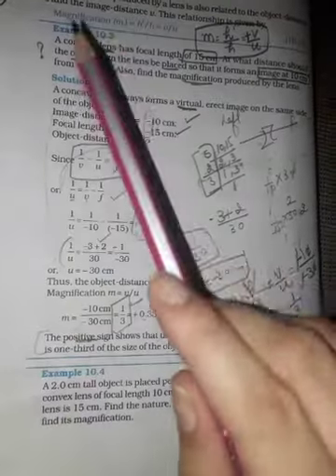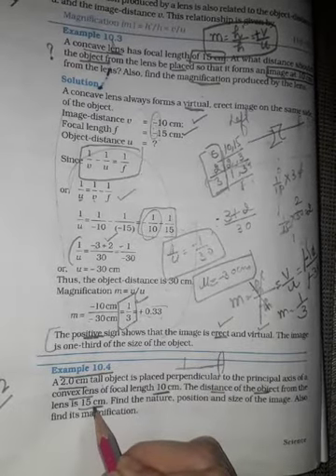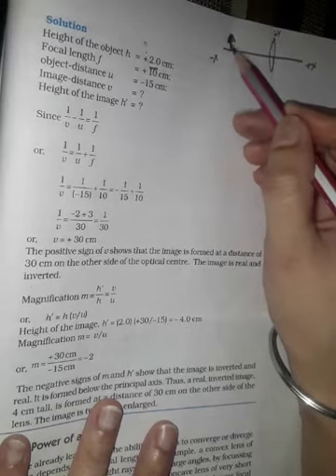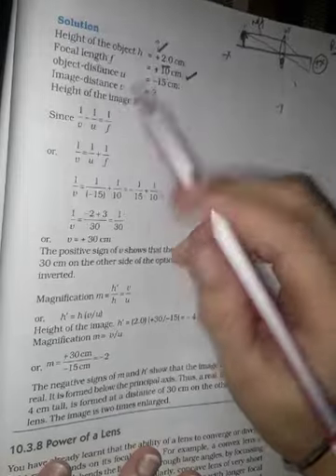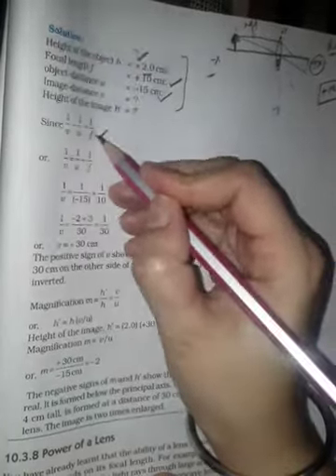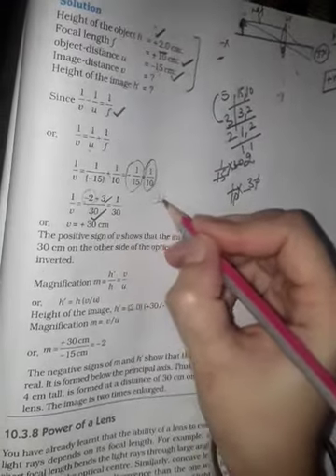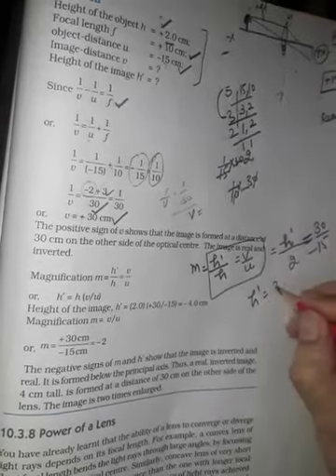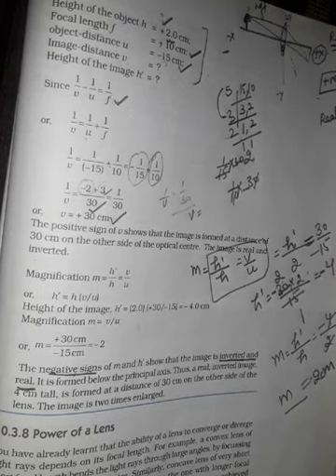Class10|Lens formula-Numerical page 181•Ncert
The convex lens is used to solve the problem of farsightedness or Hypermetropia, by bending the light ray which shortens the focal length and makes the light ray focus on the retina in a proper way. Cameras: The convex lens is used in the camera for focusing the image and also for magnifying it.